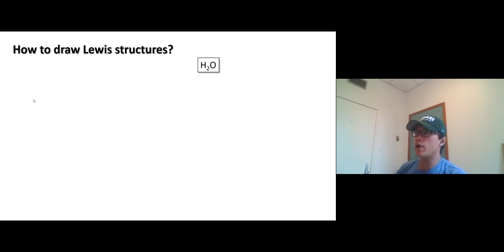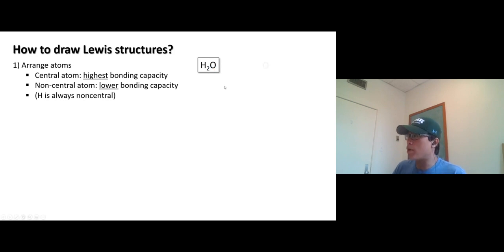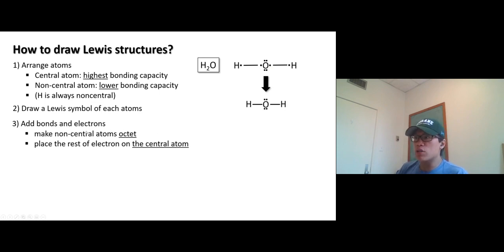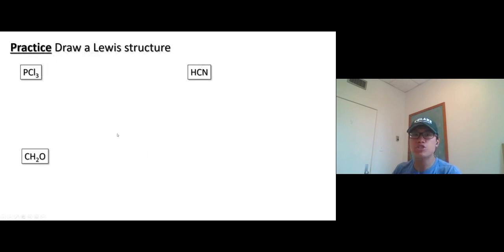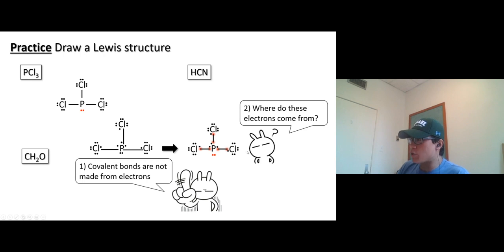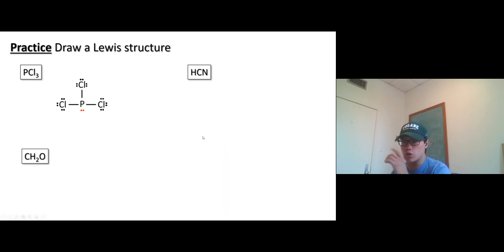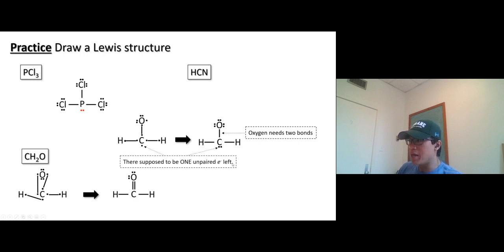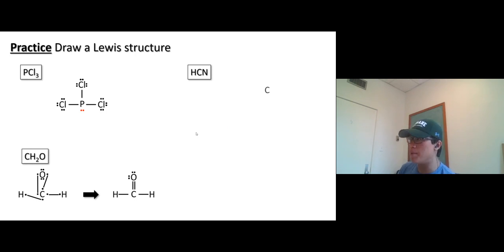Video Ch9 2 Lewis Structures default